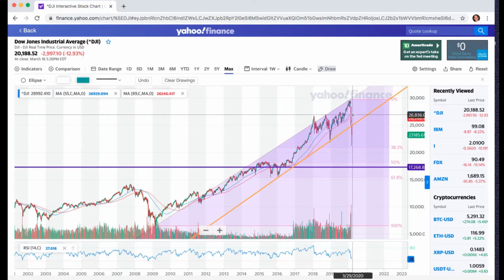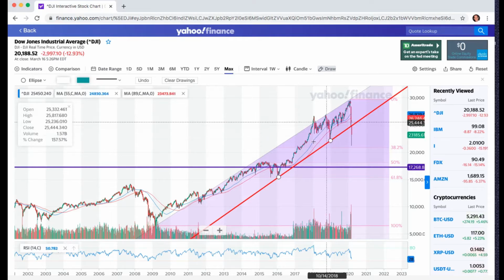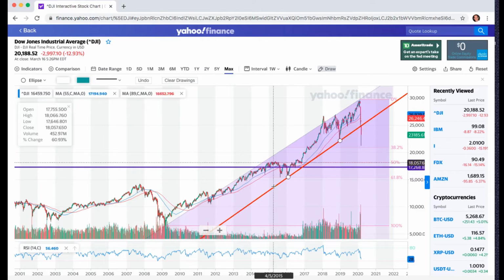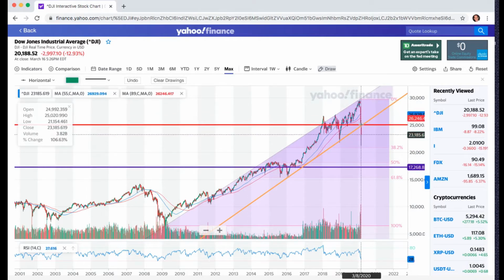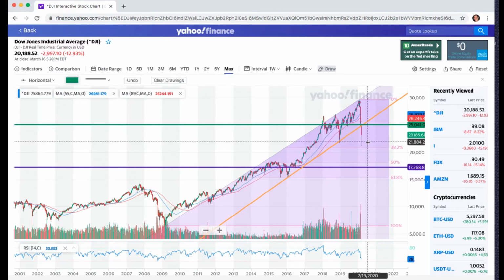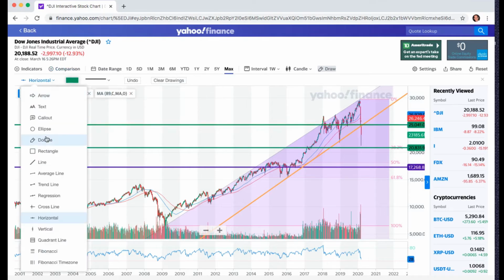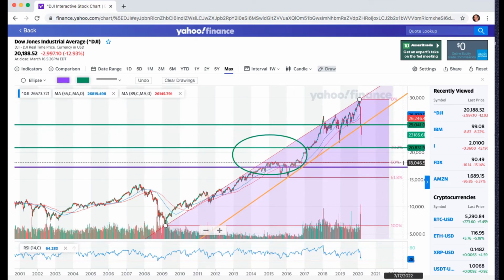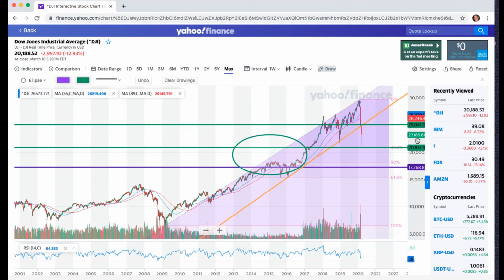St. Patrick's Day Market Update | Markets Got Hammered | Where Is It Going Next?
The market hit an early St. Patrick's Day pub and got hammered over the last few days.  This is a view of where the DJI is right now and what I think we will see over the next few days.